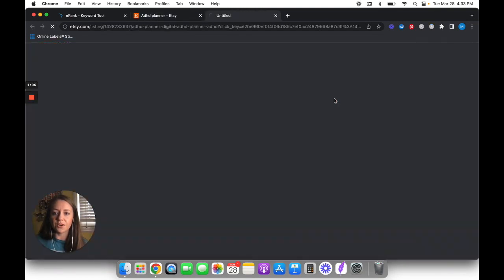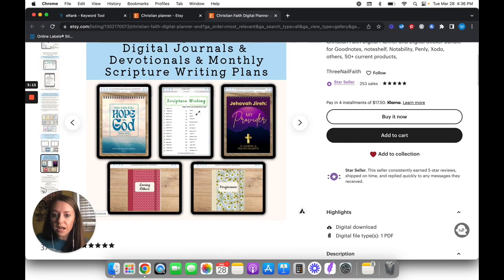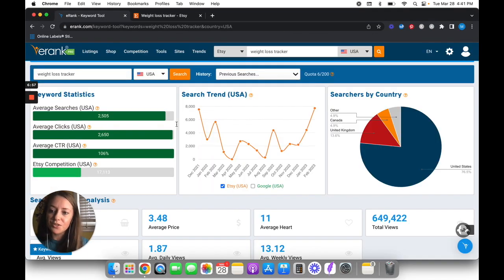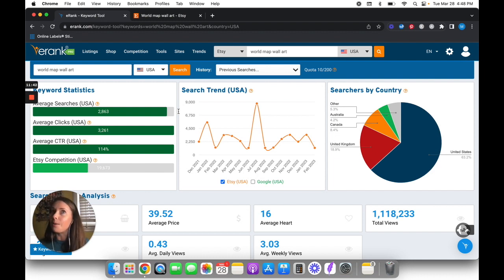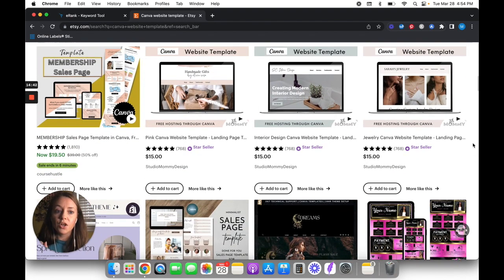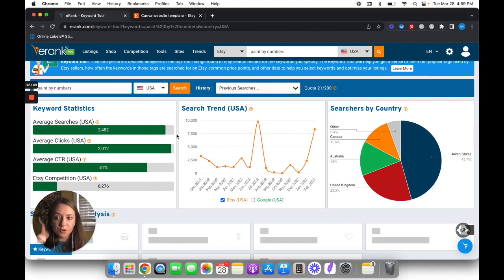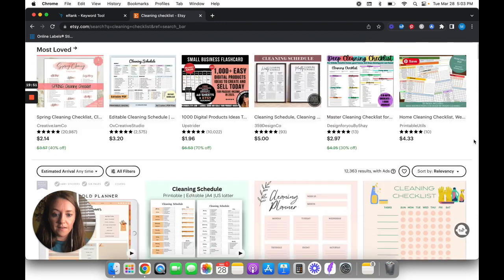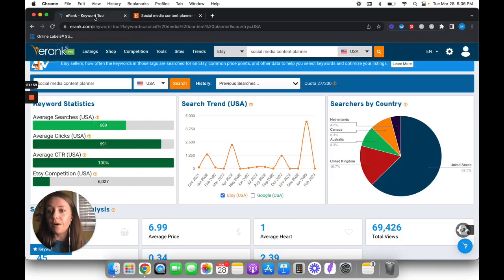Canva Digital Product Ideas That WILL Sell On Etsy (15+ Ideas and How To Validate Them!)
📸 FILMING EQUIPMENT
Macbook Air

📚RECOMMENDED BOOKS
The Millionaire Fastlane
IT WORKS
Rhinoceros Success
The Four Agreements